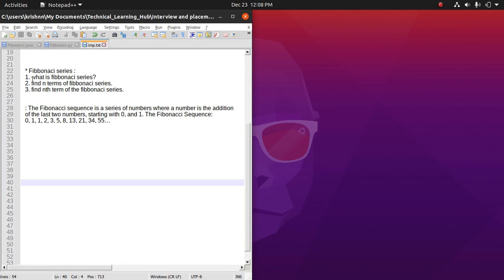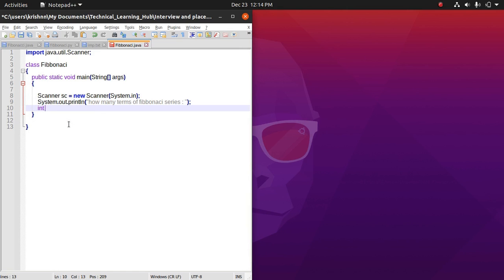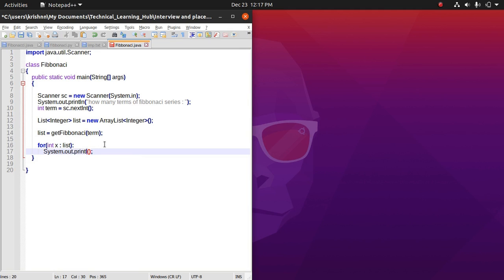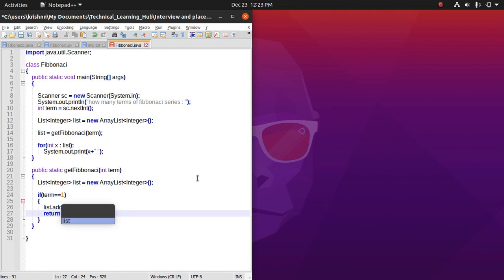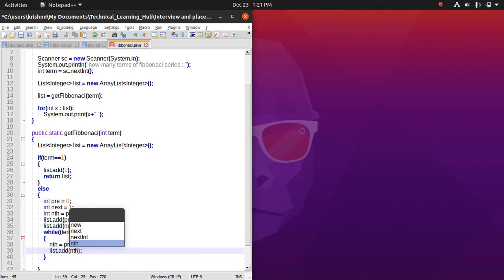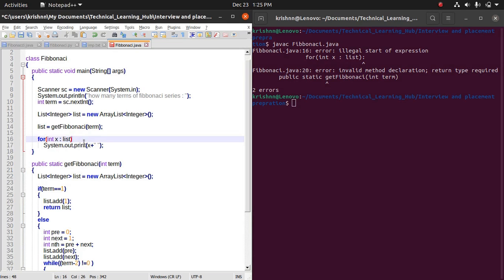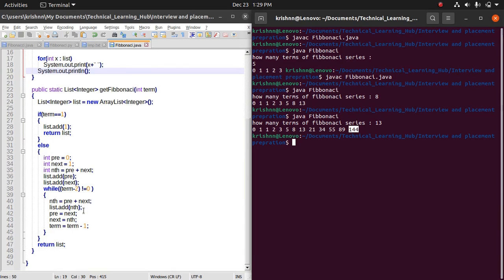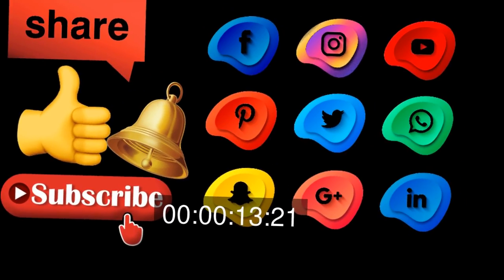Fibbonaci Series Java Code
fibbonaci :
In this video you are gonna learn :
1. what is fibbonaci series?
2 find nth term of the fibbonaci series.
3 find n terms of the fibbonaci series.

code for this que will be in java.